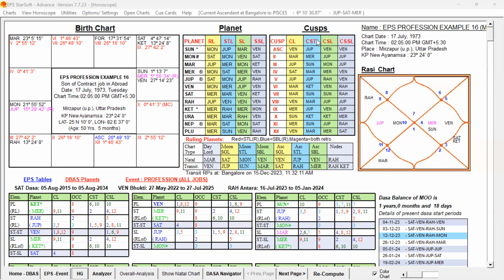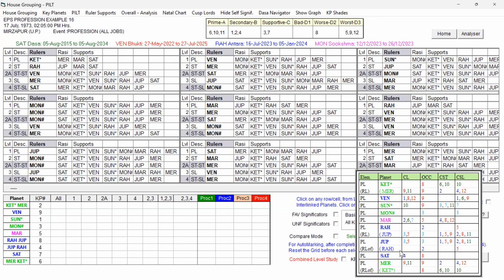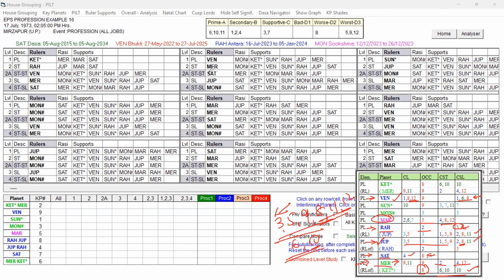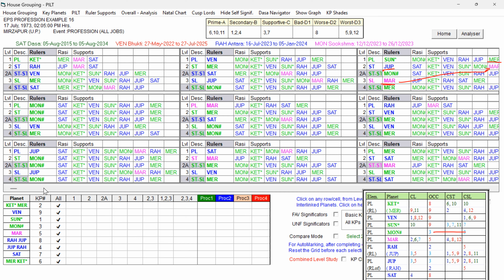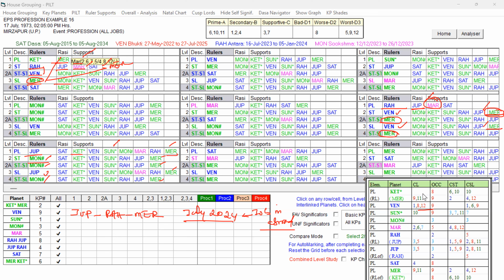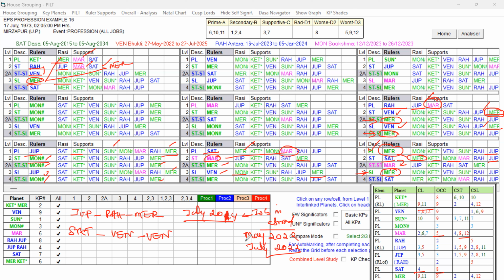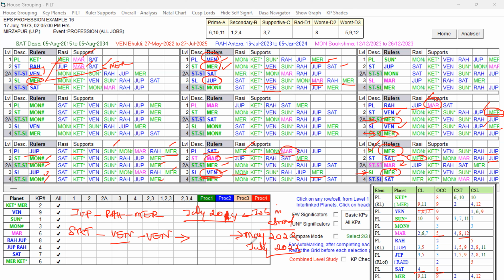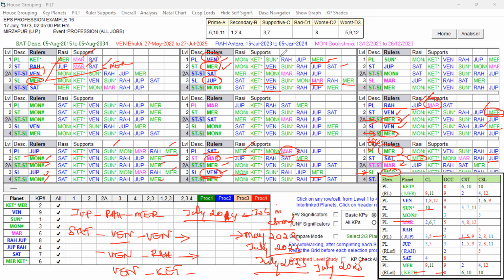EPS Astrology Video course - Event 5-PROFESSION- Example 16: Job in Abroad (PILT Table)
EPS System of Astrology-Professional prospects - Example 16: Job in Abroad (IT sector) PILT Table analysis